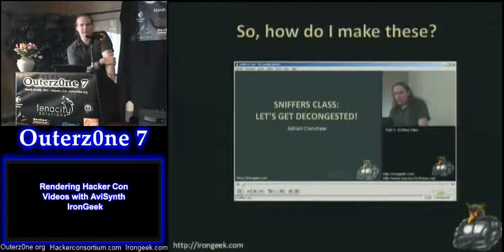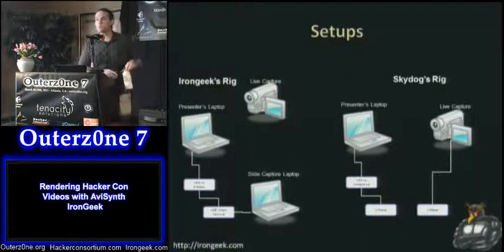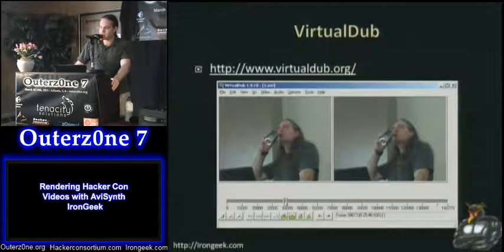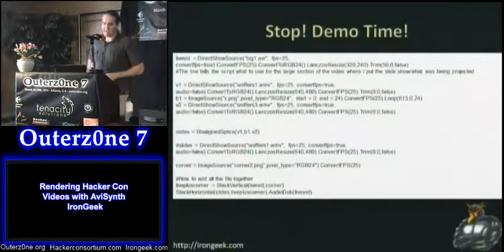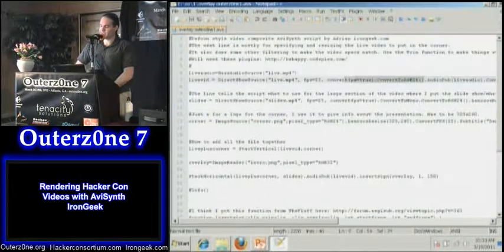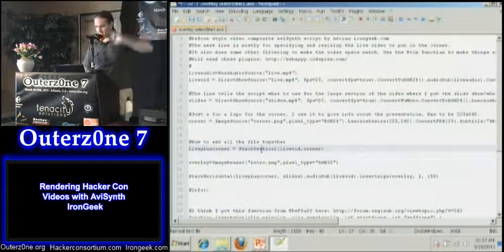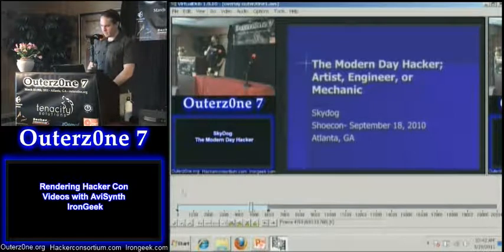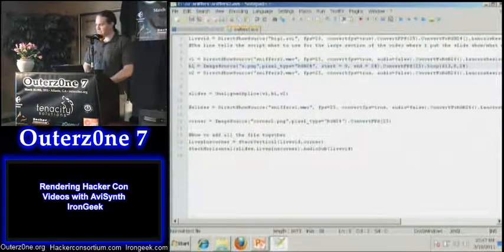Outerz0ne 2011: IronGeek - Rendering Hacker Con Videos with AviSynth